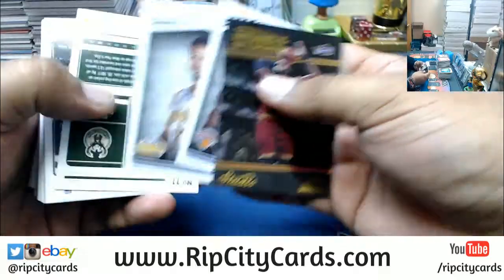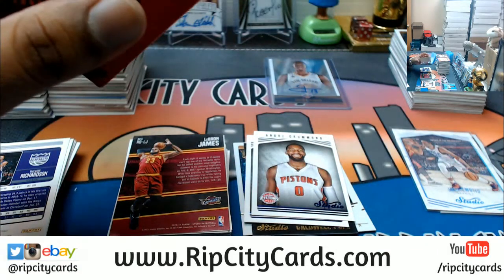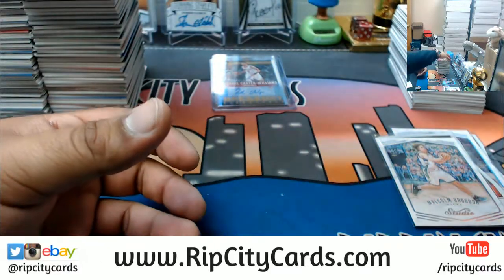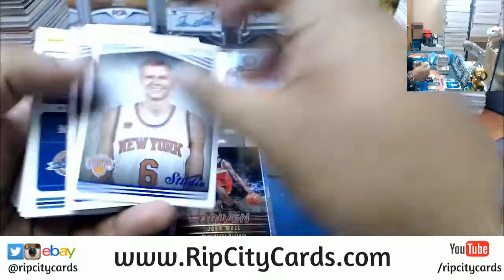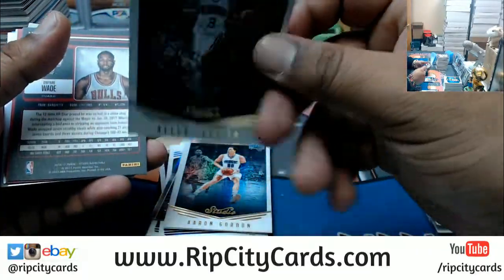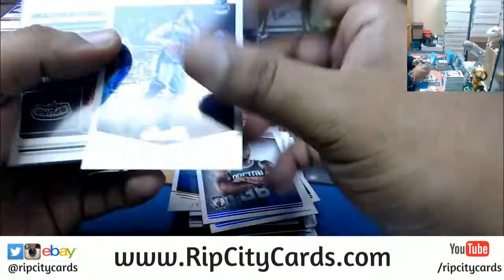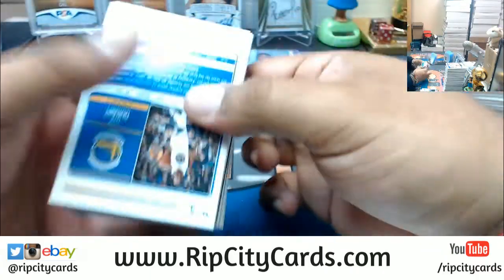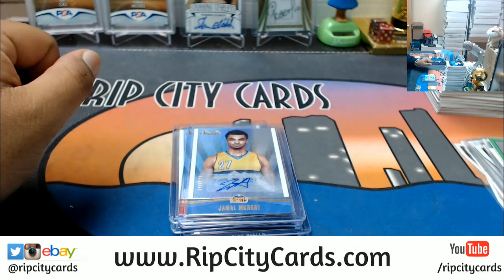2016 17 Studio Basketball 8 Box Inner Case #3 eBay